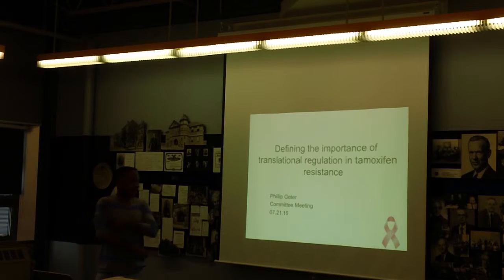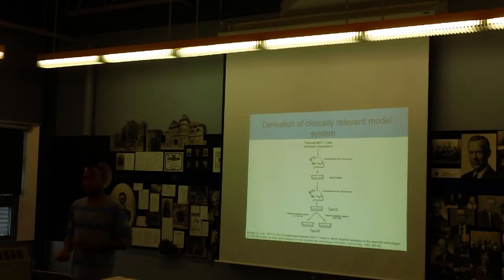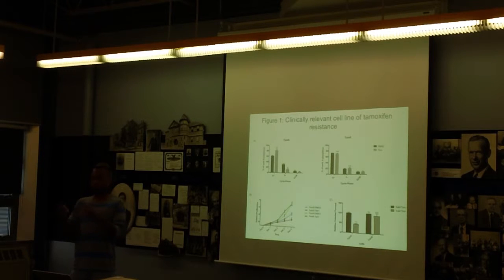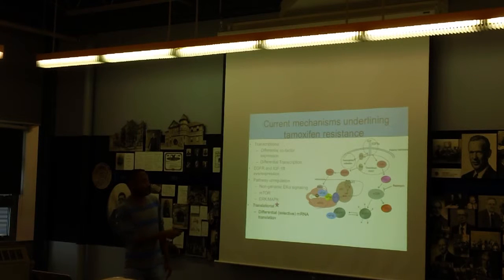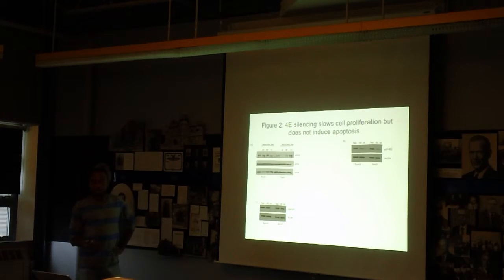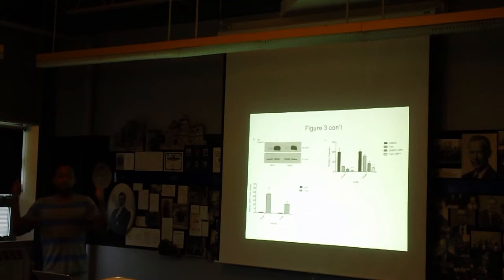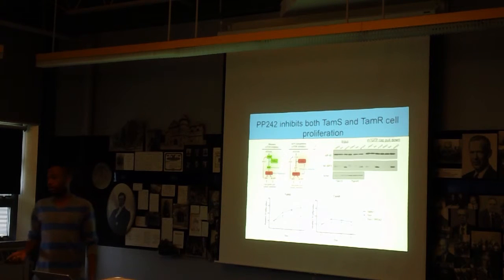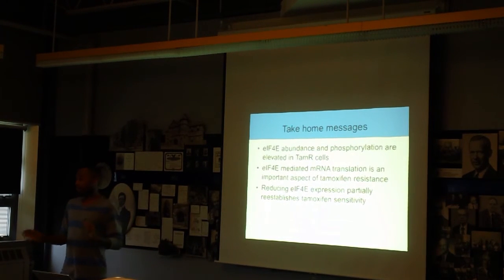P80 Journal Club Phillip Geter